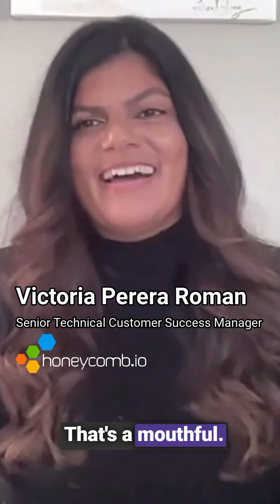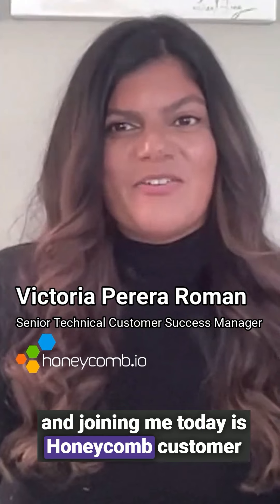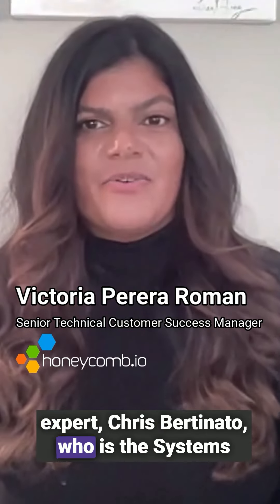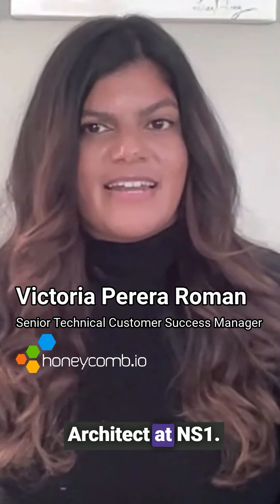Ask the Experts: Challenges of Adopting Honeycomb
In this episode, Victoria Perera Roman, Sr. Technical Customer Success Manager at Honeycomb, asks observability expert Chris Bertinato, Systems Architect at NS1, why some companies resist adopting Honeycomb.

Chapters
00:00 - Intro
00:45 - Chris Answers Why Some IT Professionals Are Reluctant to Adopt Honeycomb